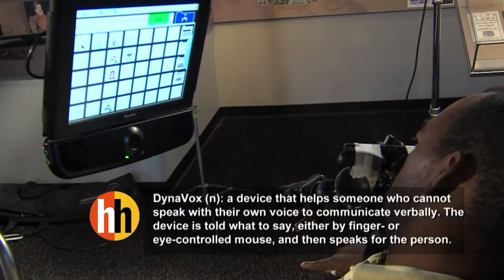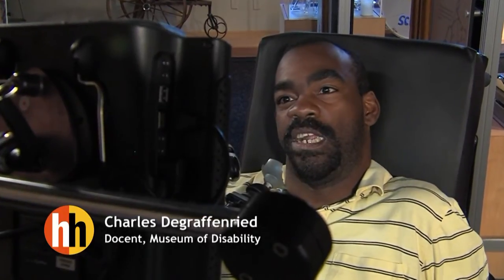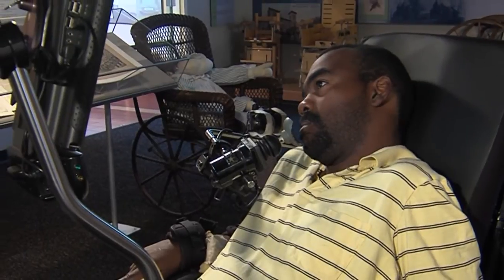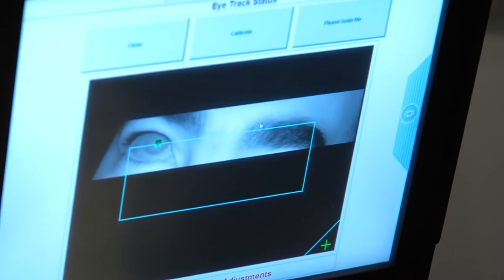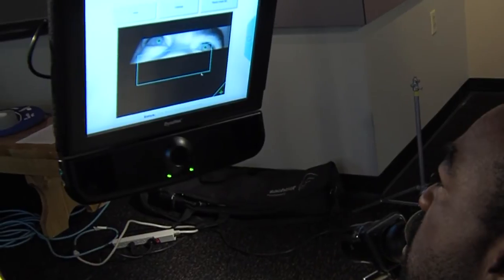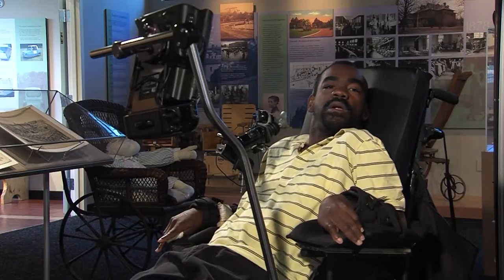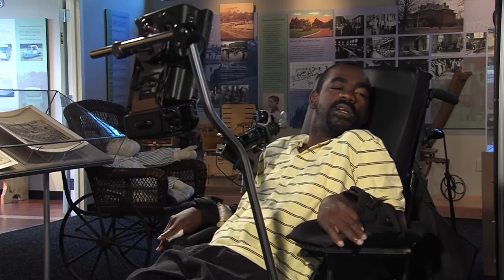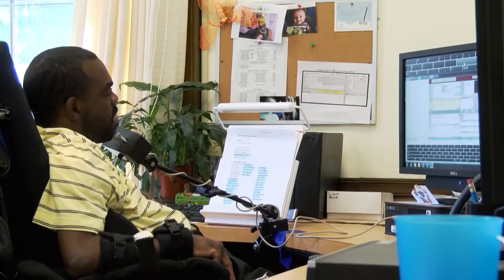Homework Hotline Move to Include: Assistive Technology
Homework Hotline has teamed up with the Golisano Foundation to promote inclusion for people with intellectual and physical disabilities. In this week’s Move to Include we will travel to the Museum of disABILITY History to meet Charles.  Charles uses eye gaze technology and a device called a Dynavox to help him communicate.